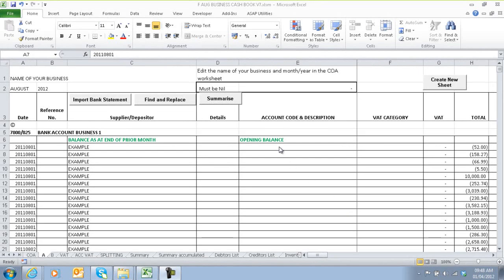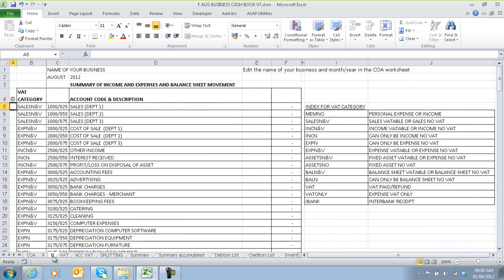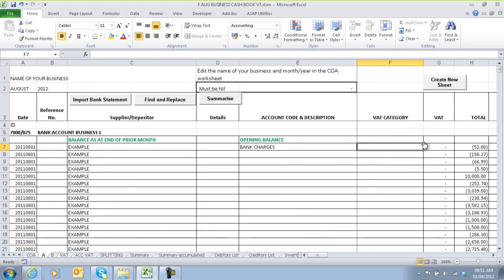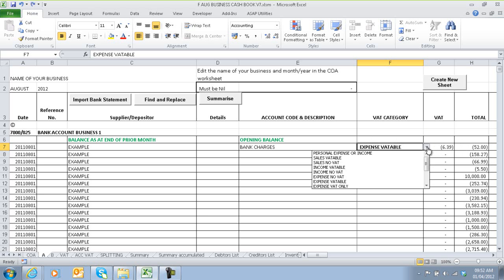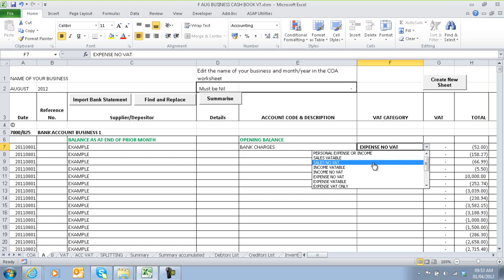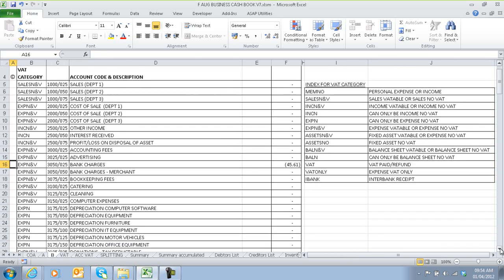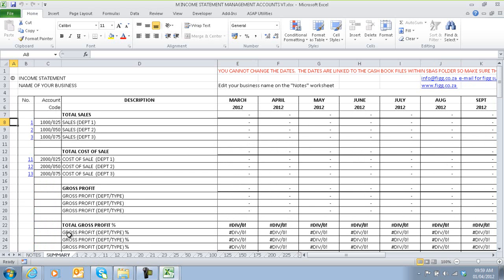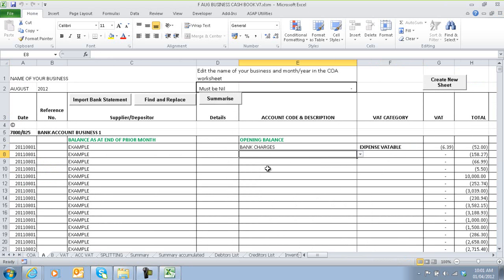TUTORIAL 08 SBAS ALLOCATING